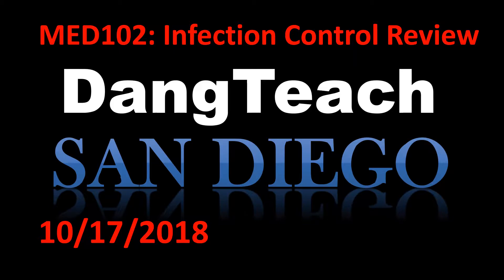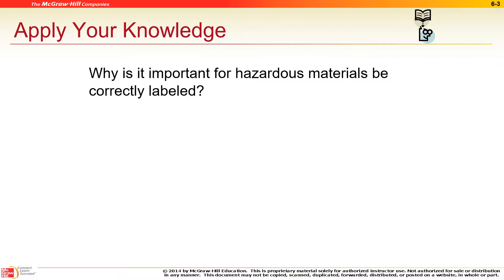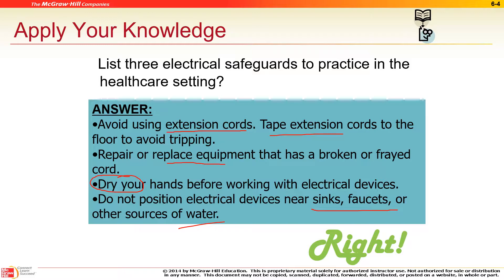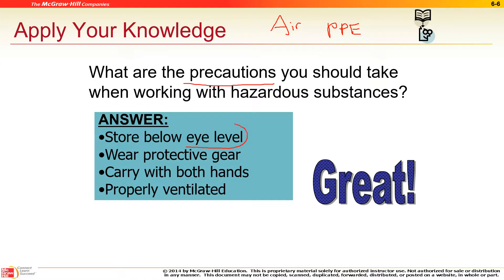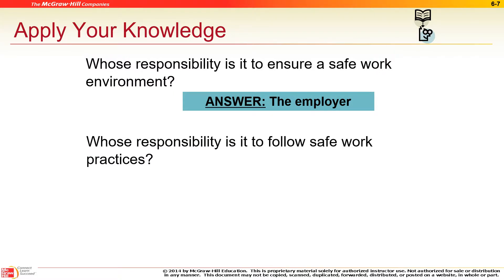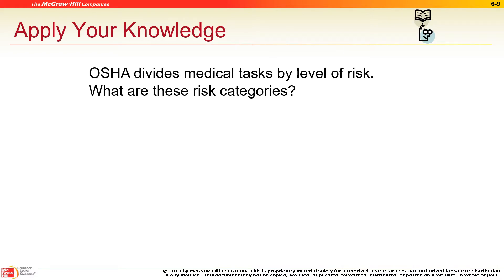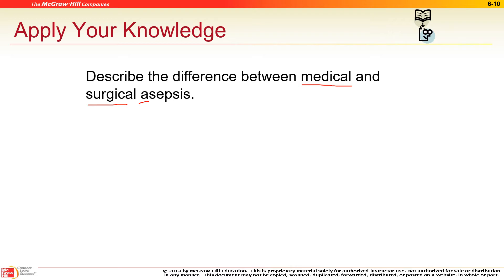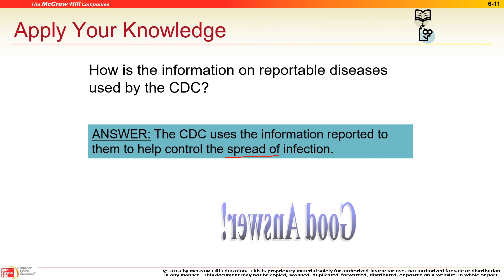MED102: Infection Control Process Review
Learning Objectives:
1) Review questions for Chapter 6: Infection Process.